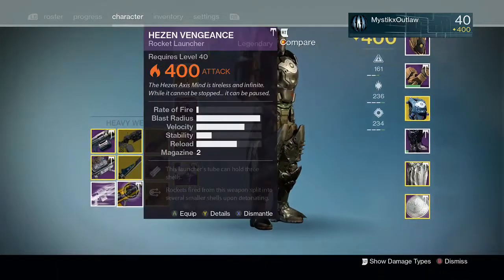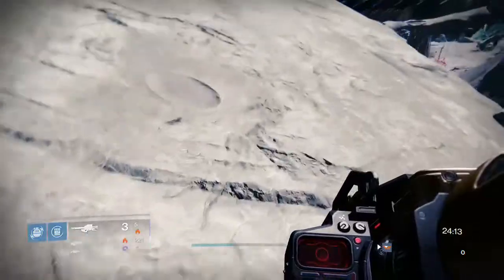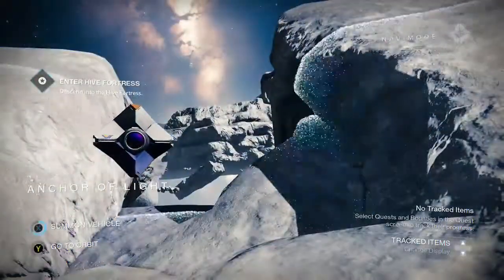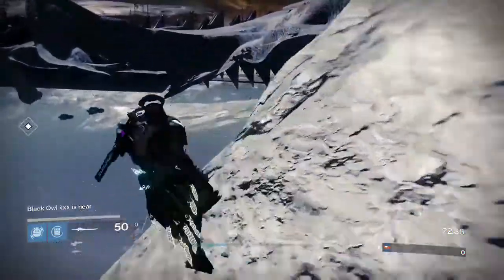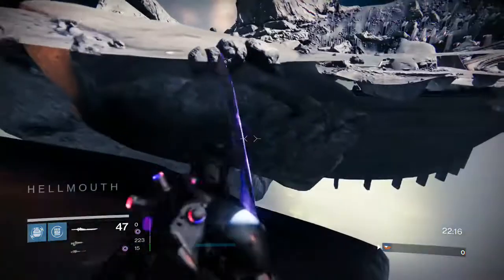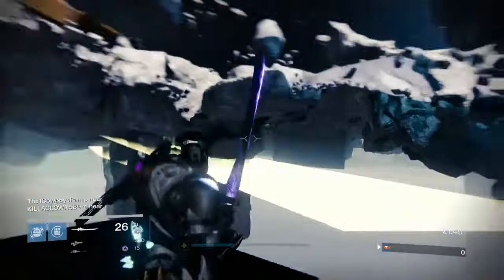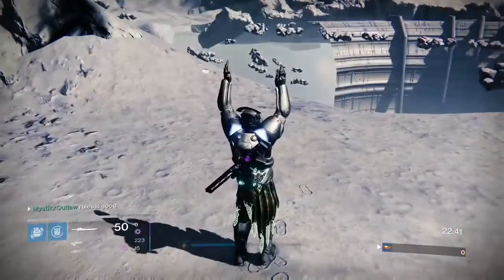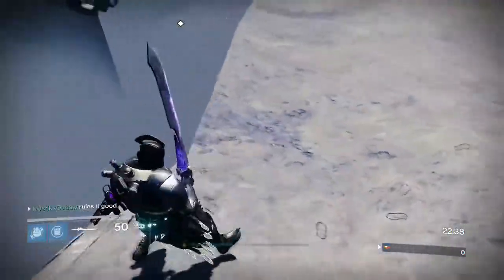Destiny Glitches: Glitching Under Hellmouth Easy Skip Load Zone-Destiny Glitches